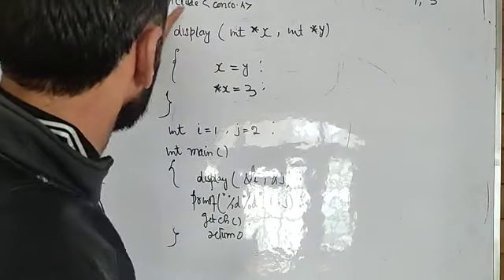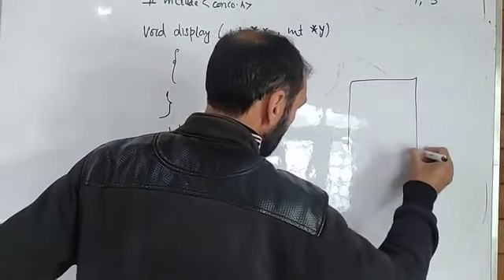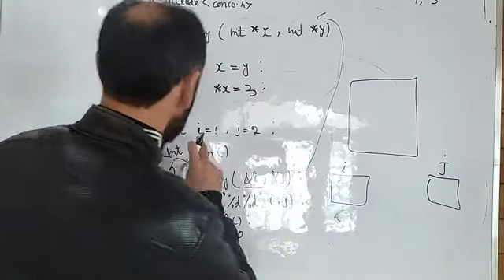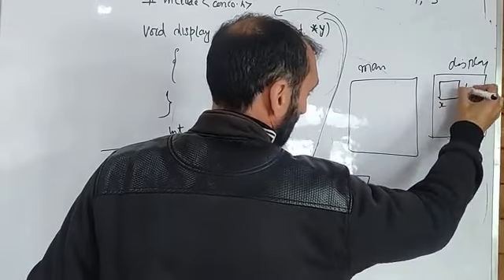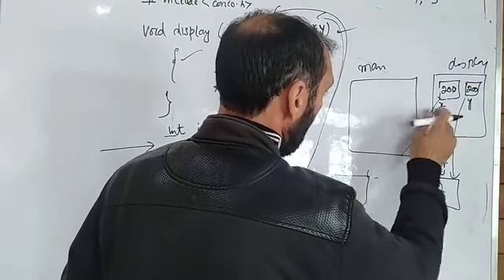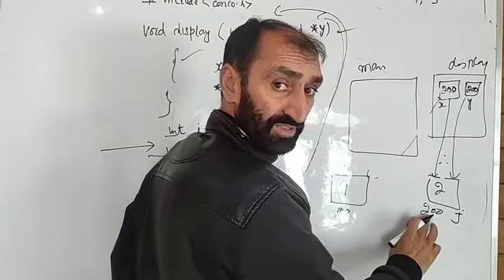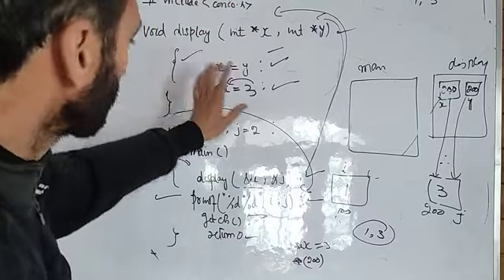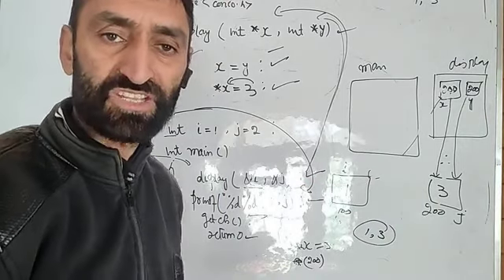C_76 Program based on Functions in Kashmiri by Yousuf Sir